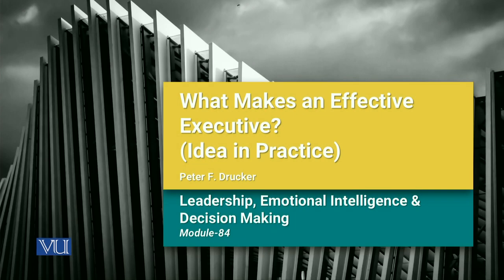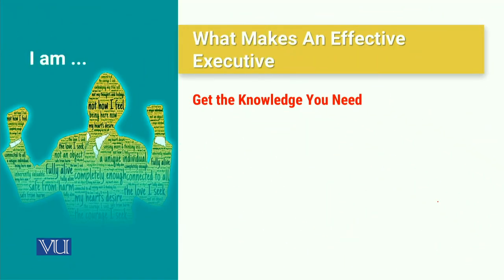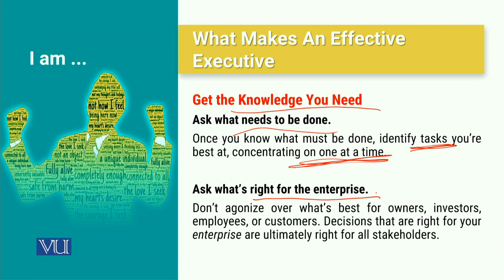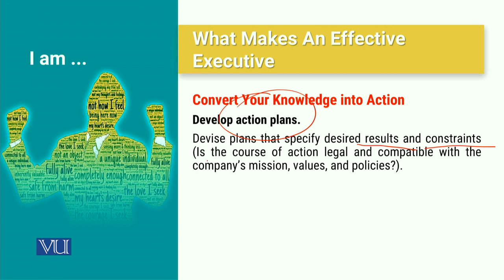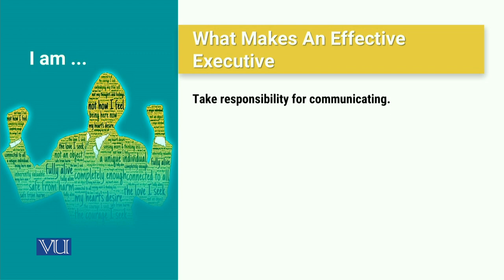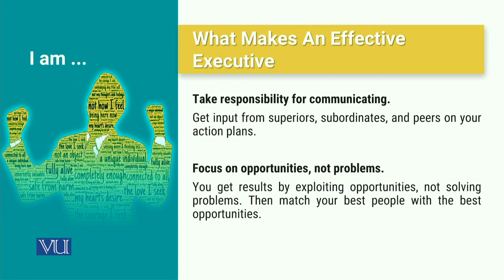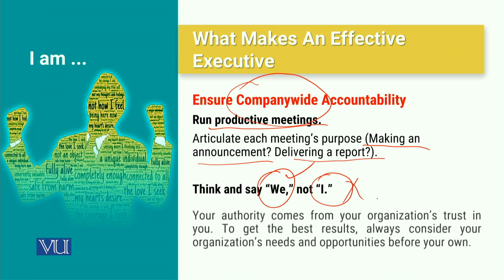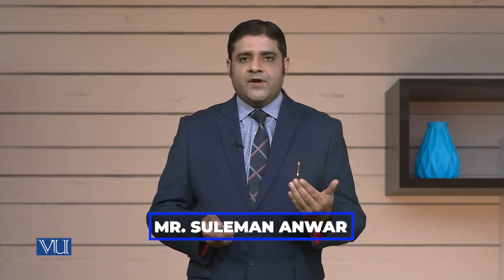MGT714_Topic084 | Leadership, Emotional Intelligence & Decision Making